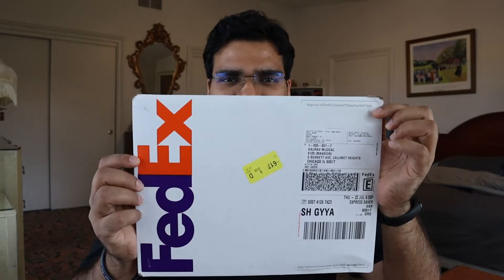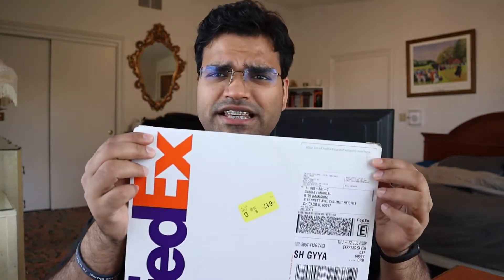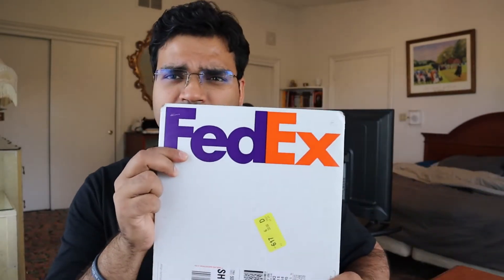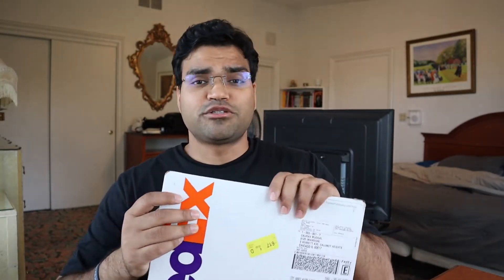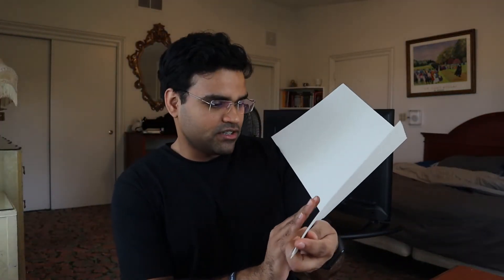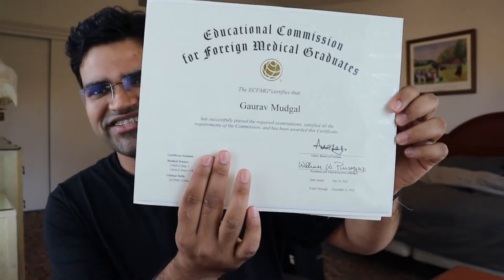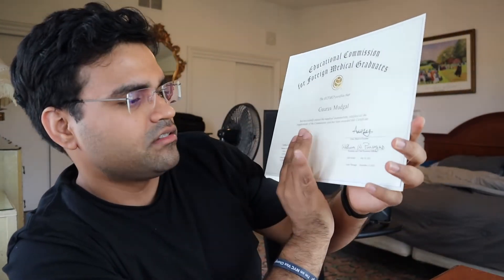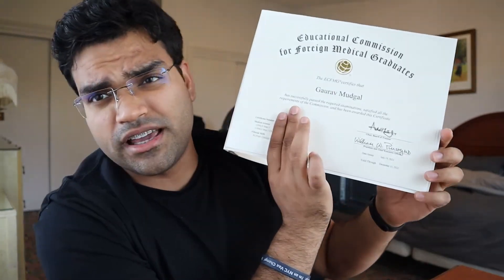HOW I BECAME A DOCTOR IN USA | INDIAN DOCTOR IN USA | ECFMG CERTIFICATION FOR IMG 🇺🇸😇👷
This video is about USMLE and ECFMG certification. How a doctor from other countries can become a doctor in the USA.